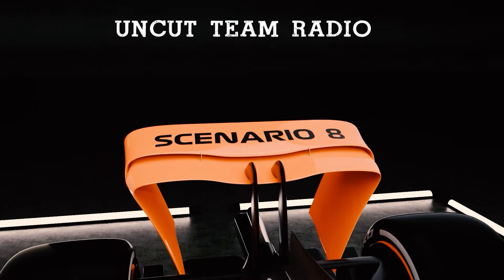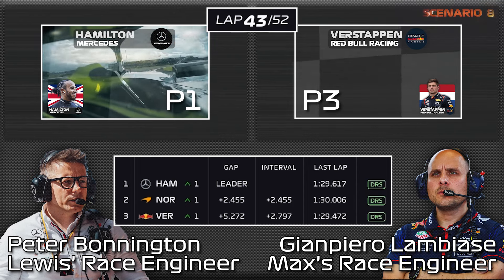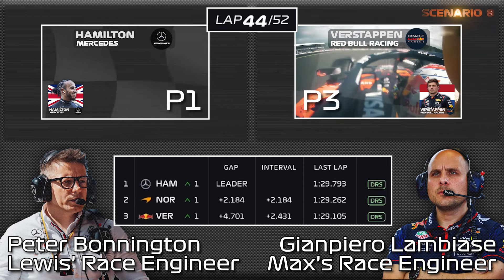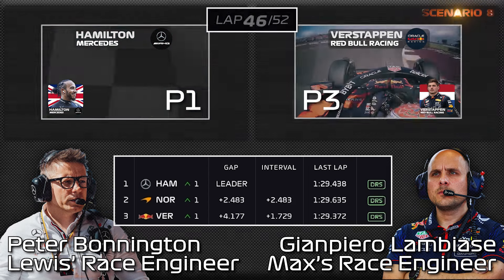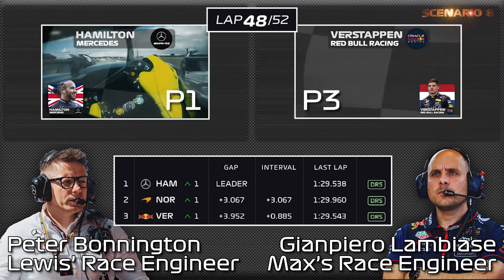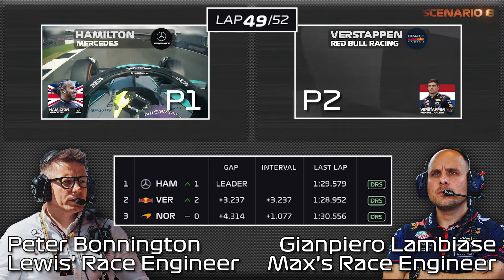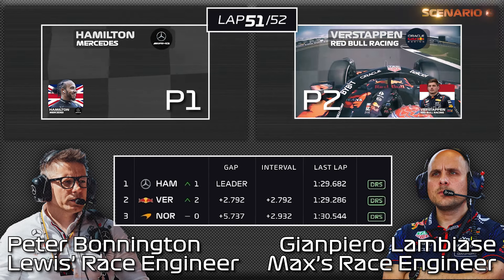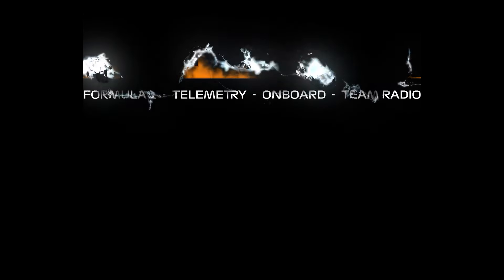HAMILTON vs VERSTAPPEN | 2024 British GP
🔥 Join to Scenario 8 Team to get access to perks:
🟠 Formula 1 British GP 2024, Silverstone

▶  VIDEO source:  Lewis Hamilton (GBR) & Max Verstappen (NED) - Onboard/Visor Camera & Data Channel.
▶  AUDIO source:  Mercedes-AMG & Red Bull Racing - Team Radio.